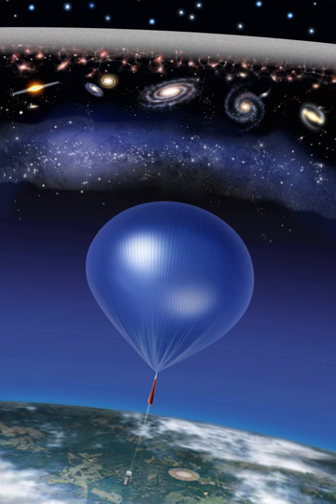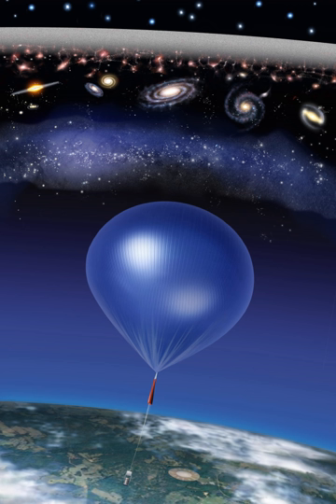Absolute Radiometer for Cosmology, Astrophysics, and Diffuse Emission | Wikipedia audio article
00:02:14 1 Residual emission
00:02:46 2 See also

- Socrates

SUMMARY
Absolute Radiometer for Cosmology, Astrophysics, and Diffuse Emission (ARCADE) is a program which utilizes high-altitude balloon instrument package intended to measure the heating of the universe by the first stars and galaxies after the big bang and search for the signal of relic decay or annihilation. In July 2006 a strong residual radio source was found using the radiometer, approximately six times what is predicted by theory. This phenomenon is known as "space roar" and remains an unsolved problem in astrophysics.

ARCADE has been funded by the NASA's Science Mission Directorate under the Astronomy and Physics Research and Analysis Suborbital Investigation program. The program is composed of a team led by Alan Kogut of NASA's Goddard Space Flight Center. ARCADE was launched from NASA's Columbia Scientific Balloon Facility in Palestine, Texas, conducted under the auspices of the Balloon Program Office at Wallops Flight Facility. The balloon flew to an altitude of 120,000 feet (37 km), viewing about 7% of the sky during its observations.The instrument is designed to detect radiation at centimeter wavelengths. The craft contained seven radiometers which were cooled to 2.7 K (−270.45 °C; −454.81 °F) using liquid helium, with the intent to measure temperature differences as small as 1/1000 of a degree against a background which is only 3 K (−270.15 °C; −454.27 °F). The optics in the instrument package were placed near the top of the dewar flask which cooled them in order to prevent the instruments from seeing the walls of the container, thereby simplifying the processing of the observational data. This design choice necessitated the use of superfluid pumps in order to drench the radiometers in liquid helium. The design also utilized heaters in order to create a cloud of helium gas, in place of using a (relatively warm) window, which also simplified processing of the observational data.